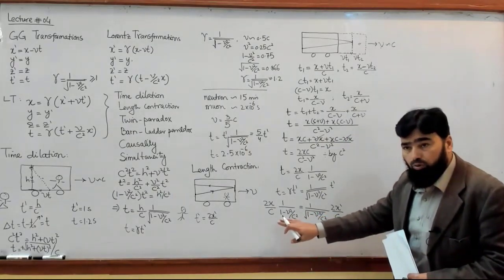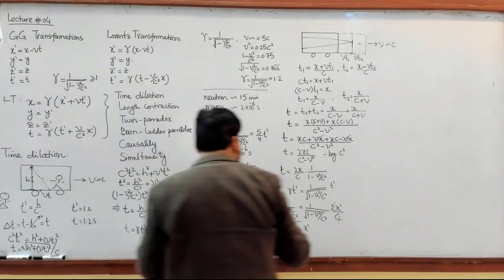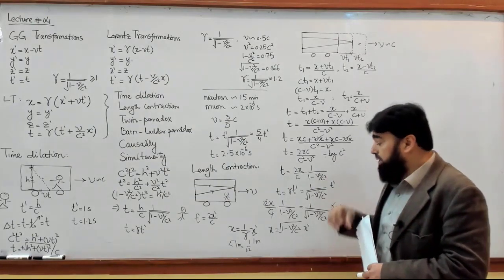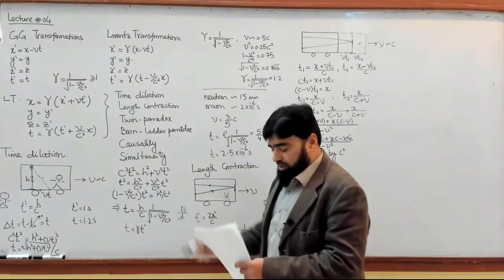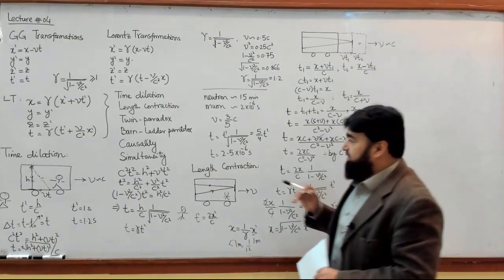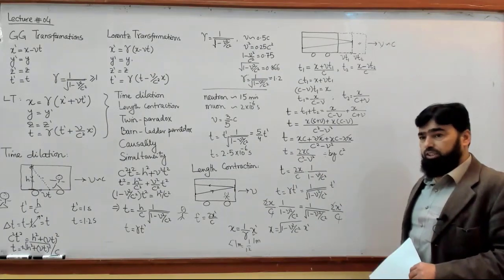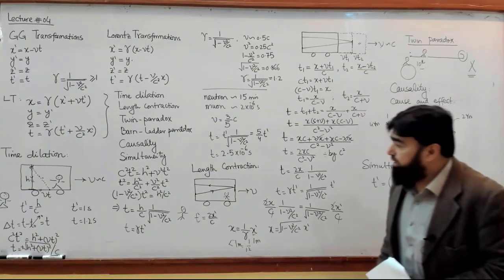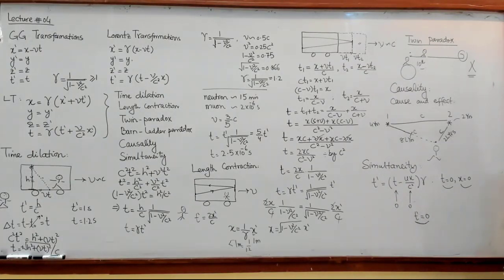L4.3 Time dilation | Length contraction | Twin paradox | Causality | Simultaneity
Whiteboard image:
Time dilation
In physics and relativity, time dilation is the difference in the elapsed time as measured by two clocks. It is either due to a relative velocity between them (special relativistic "kinetic" time dilation) or to a difference in gravitational potential between their locations (general relativistic gravitational time dilation). When unspecified, "time dilation" usually refers to the effect due to velocity.
After compensating for varying signal delays due to the changing distance between an observer and a moving clock (i.e. Doppler effect), the observer will measure the moving clock as ticking slower than a clock that is at rest in the observer's own reference frame. In addition, a clock that is close to a massive body (and which therefore is at lower gravitational potential) will record less elapsed time than a clock situated further from the said massive body (and which is at a higher gravitational potential).
These predictions of the theory of relativity have been repeatedly confirmed by experiment, and they are of practical concern, for instance in the operation of satellite navigation systems such as GPS and Galileo.[1] Time dilation has also been the subject of science fiction works.

Length contraction
Length contraction is the phenomenon that a moving object's length is measured to be shorter than its proper length, which is the length as measured in the object's own rest frame.[1] It is also known as Lorentz contraction or Lorentz–FitzGerald contraction (after Hendrik Lorentz and George Francis FitzGerald) and is usually only noticeable at a substantial fraction of the speed of light. Length contraction is only in the direction in which the body is travelling. For standard objects, this effect is negligible at everyday speeds, and can be ignored for all regular purposes, only becoming significant as the object approaches the speed of light relative to the observer.

Twin paradox
In physics, the twin paradox is a thought experiment in special relativity involving identical twins, one of whom makes a journey into space in a high-speed rocket and returns home to find that the twin who remained on Earth has aged more. This result appears puzzling because each twin sees the other twin as moving, and so, as a consequence of an incorrect[1][2] and naive[3][4] application of time dilation and the principle of relativity, each should paradoxically find the other to have aged less. However, this scenario can be resolved within the standard framework of special relativity: the travelling twin's trajectory involves two different inertial frames, one for the outbound journey and one for the inbound journey.[5] Another way of looking at it is by realising that the travelling twin is undergoing acceleration, which makes him a non-inertial observer. In both views there is no symmetry between the spacetime paths of the twins. Therefore, the twin paradox is not a paradox in the sense of a logical contradiction.

Simultaneity
In physics, the relativity of simultaneity is the concept that distant simultaneity – whether two spatially separated events occur at the same time – is not absolute, but depends on the observer's reference frame.